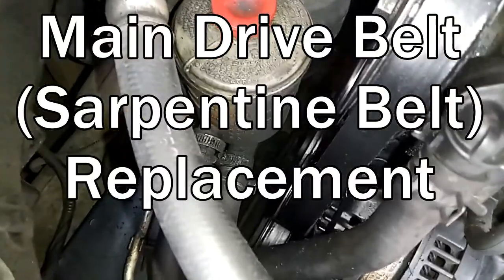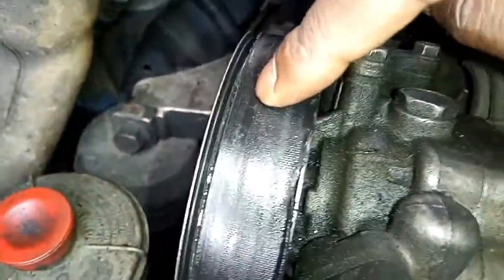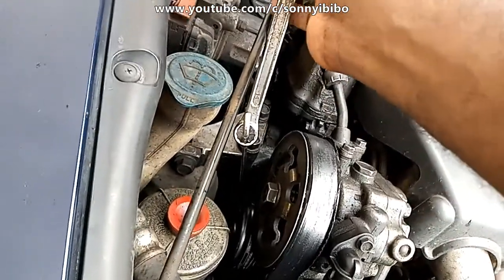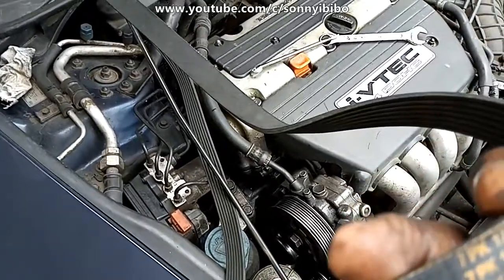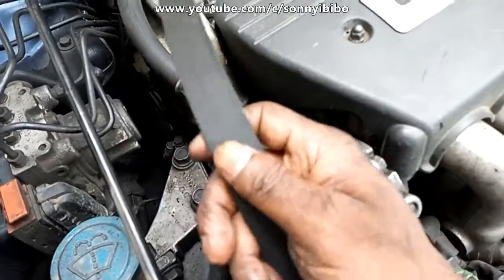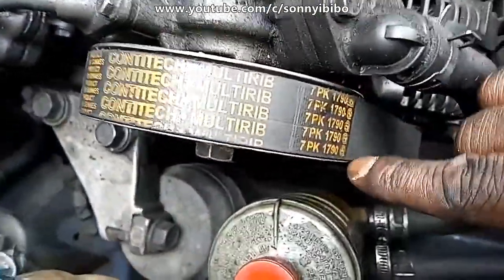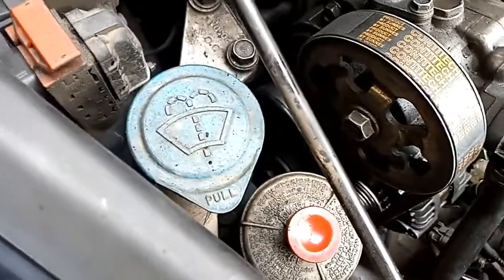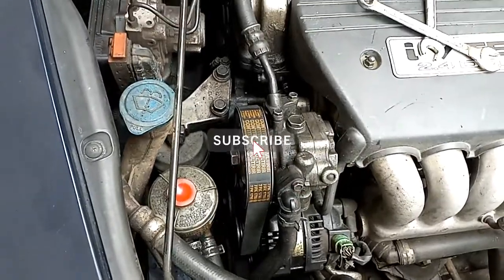DIY: How to Replace The Main Drive (Serpentine) Belt of a 4 cylinder Engine.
In this DIY (do it yourself) Video, I replaced the Pulley/Alternator belt in a 4-cylinder engine.
The Drive belt in Cars at some point get weak and need to be replaced.
In this video I showed how I replaced a Drive belt in a Honda Accord.

You can apply this method in your brand of car.

This is hoping the information in this video will be useful to someone out there in the World.